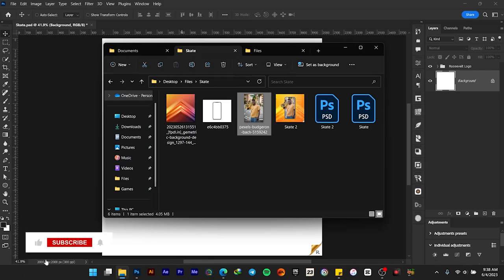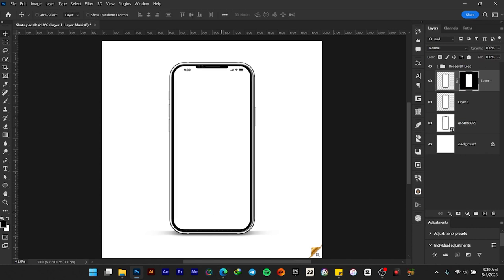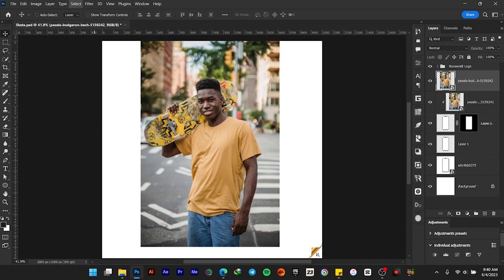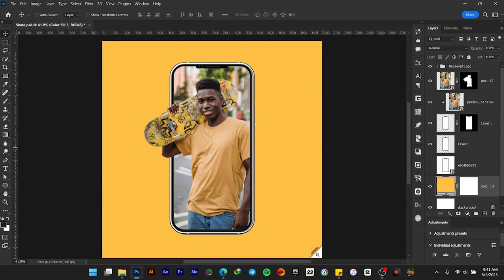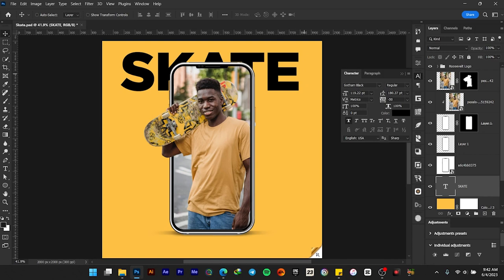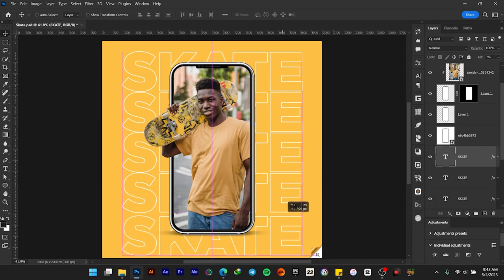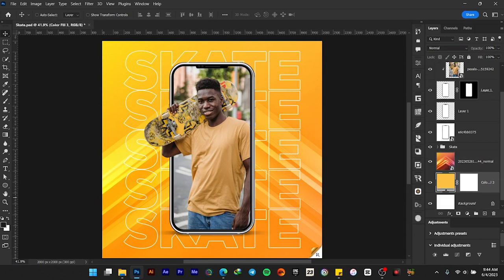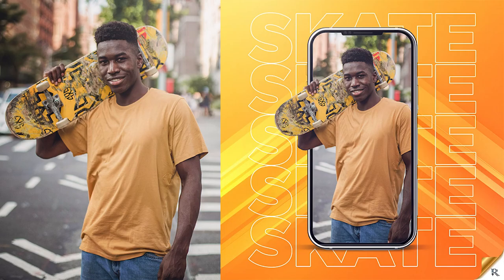Skate Flyer Design - Photoshop Tutorial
In this Photoshop tutorial, you will learn how to design a skate flyer in Photoshop.